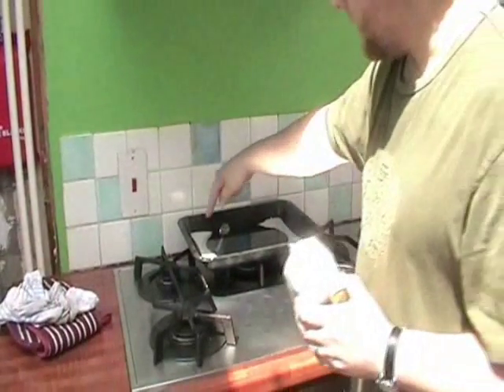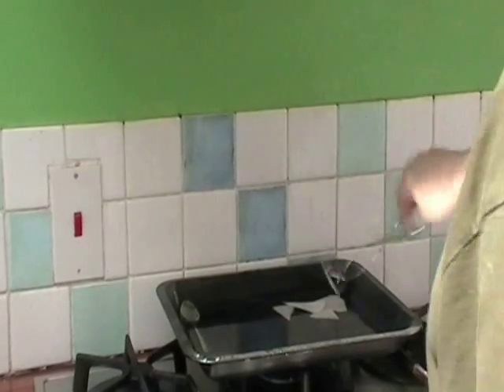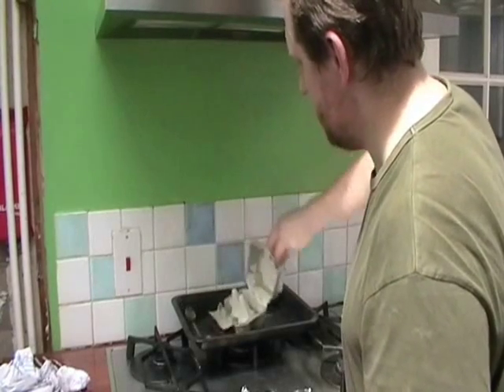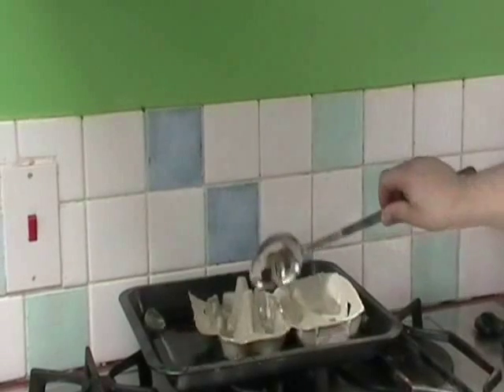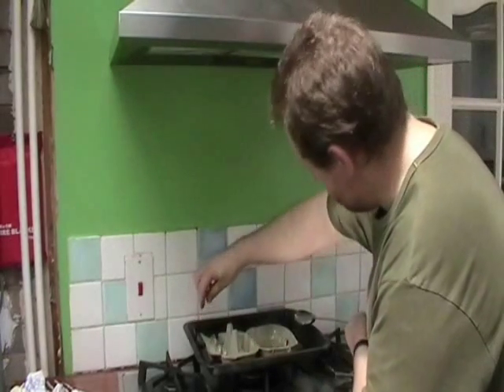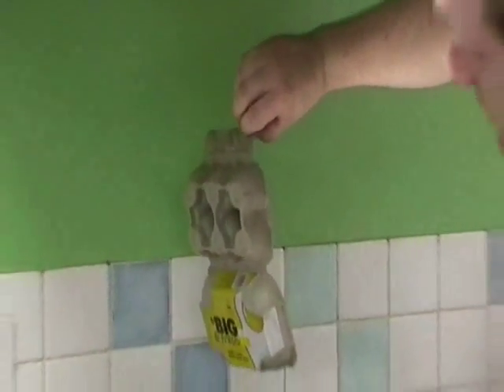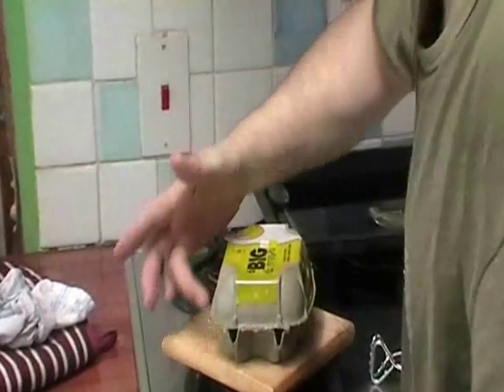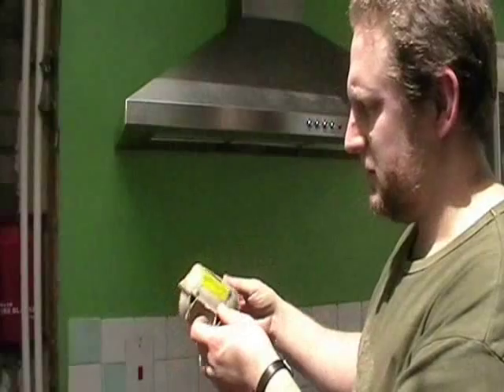Waxed Egg Box..A Hiking/Bush Craft Kit Addition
Using a hot wax dip can improve the resilience of many Bush Craft items such as knife and axe sheaths, so I had the idea a year ago to dip an egg box in wax to protect 6 eggs for one trip,,a year later it is still working so with the advent of three day stays this year I thought that taking 12 eggs was better than 6,,so it was time to make another...obviously I'll share the easy task with you all...enjoy!